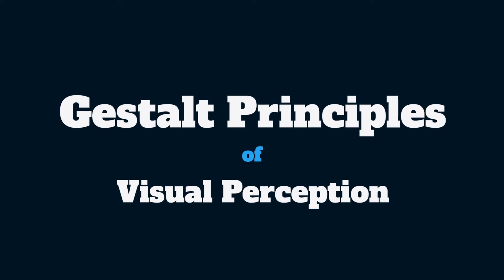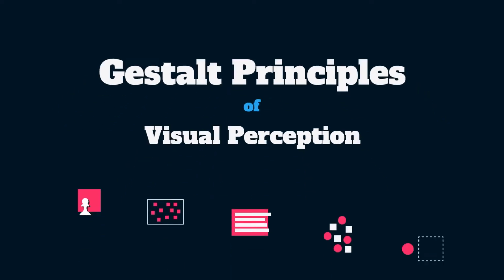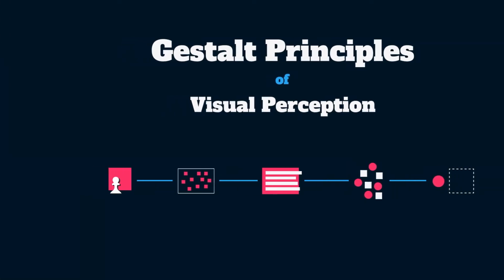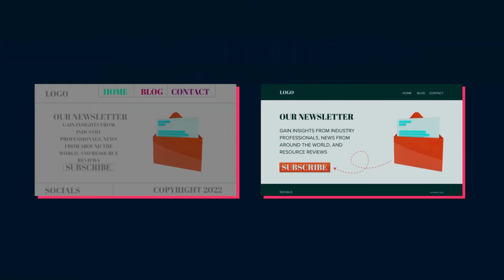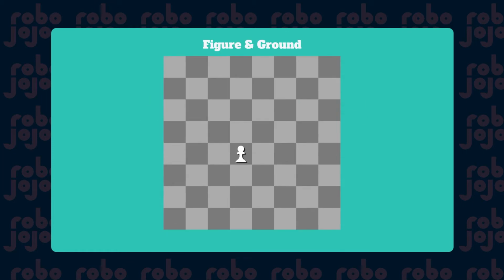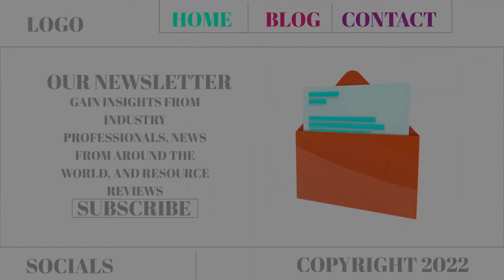Beginners - This is How You Get Better at Design Quickly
If you're someone who wants to get better at design, knowledge of Gestalt Principles makes doing so much easier. In this step by step tutorial, we'll take you through a design process that shows you how to actually apply the principles in addition to explaining what they are.

Gestalt Principles covered:
-Uniform Connectedness (Common Region)
-Similarity
-Good Continuation
-Proximity
-Figure and Ground